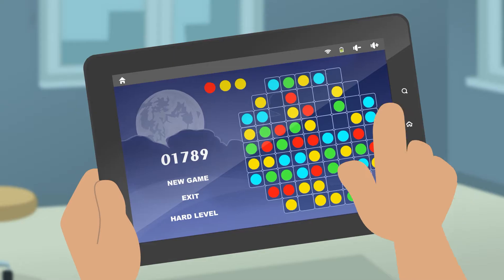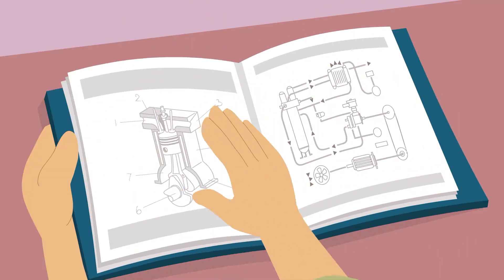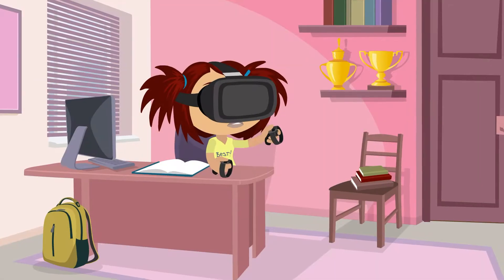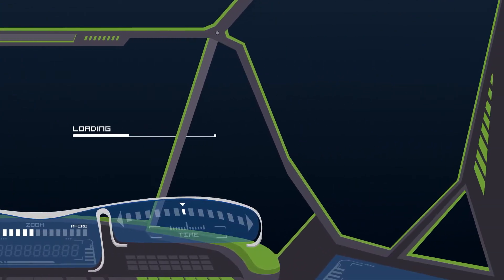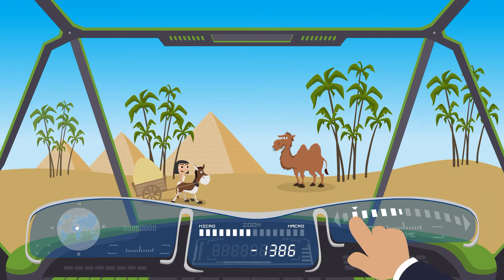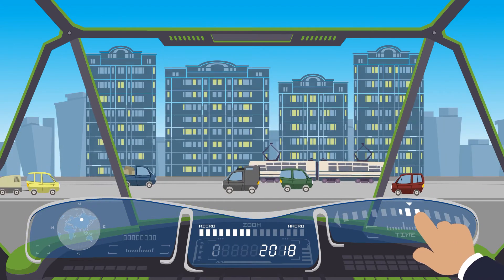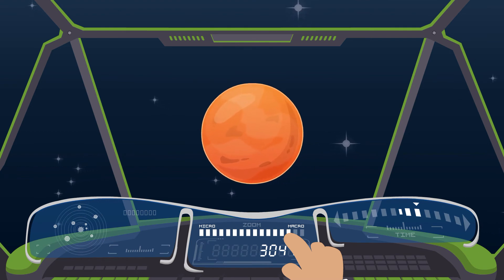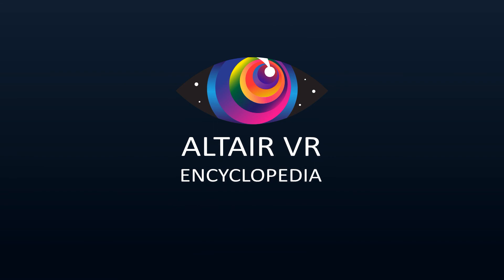Altair VR Ecyclopedia trailer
Altair VR is a platform that will allow to virtually discover the world through teaching and interactive games – a type of Virtual Encyclopedia for natural sciences including, but not limited to chemistry, physics, biology, geography, and history.

We have created a VR encyclopedia in which anyone can create their own content and share their interpretation of knowledge. Content on the site will be generated according to the users’ preferences and selected through a voting process.